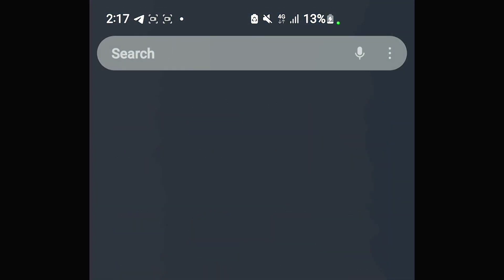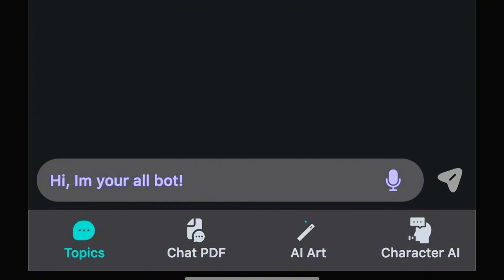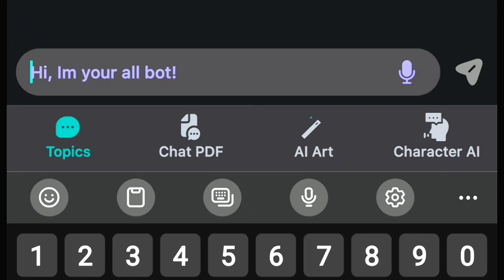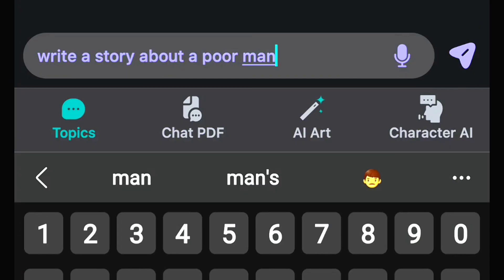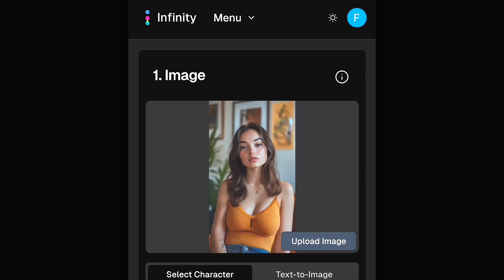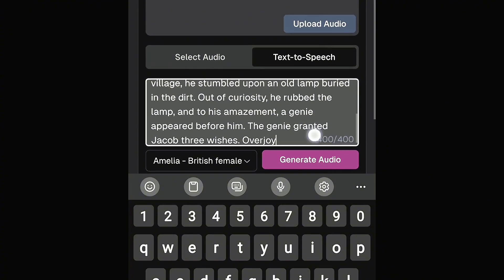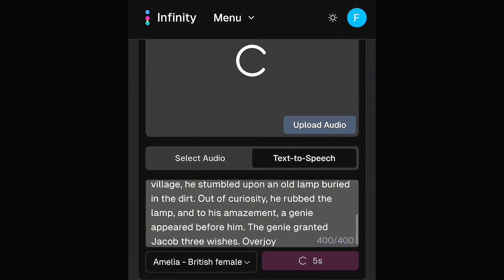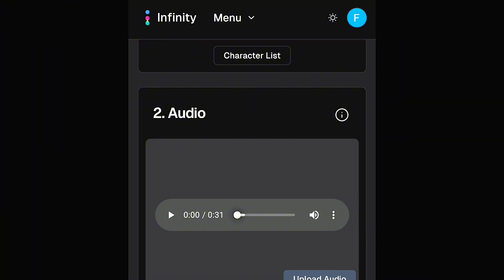The Best TEXT to SPEECH Tutorial in (2 Minutes)🔥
Welcome to the ultimate showcase of the best text-to-speech technology in just 2 minutes! In this mind-blowing video, we delve into the top speech synthesis advancements of the year. Witness the power of AI-generated voices, natural intonations, and crystal-clear clarity. Join us on this incredible journey as we uncover the future of text-to-speech capabilities. Don't miss out on this game-changing demonstration!

Text to Speech time stamps

INTRO 00:00 - 00:14

Chat gpt 00:15 - 00:46

Text-to-speech tutorial 00:46 - 2:04